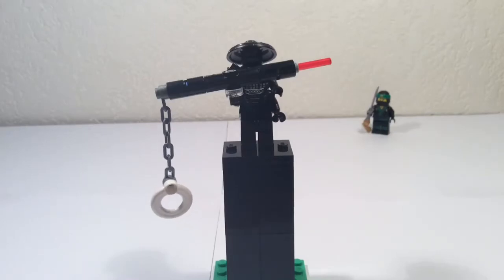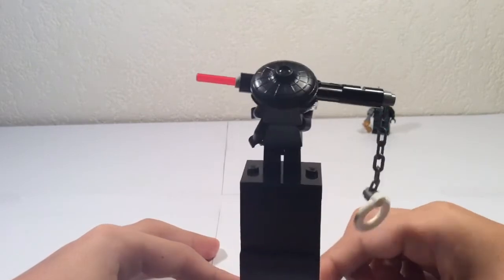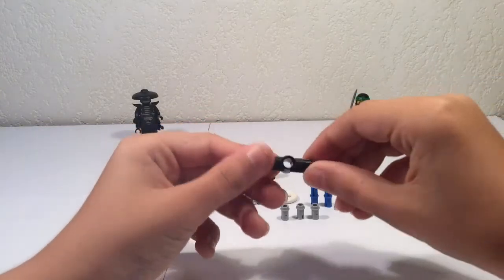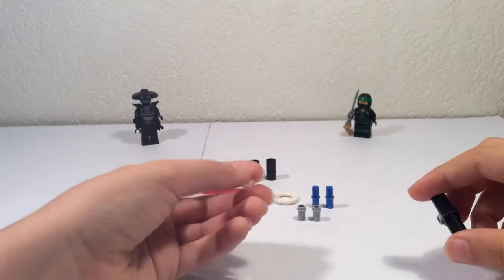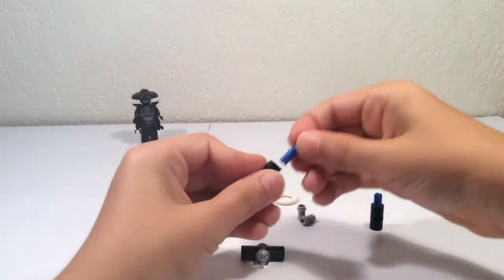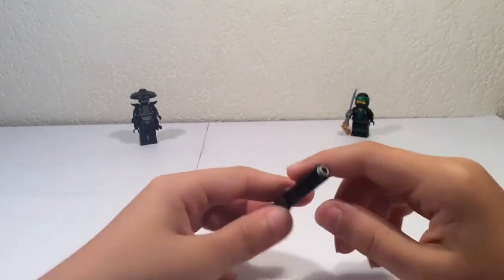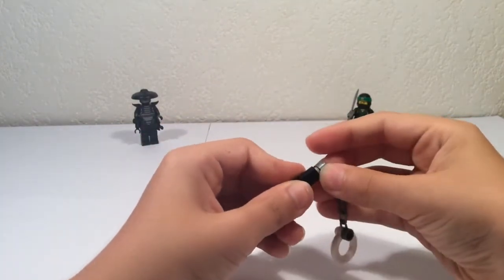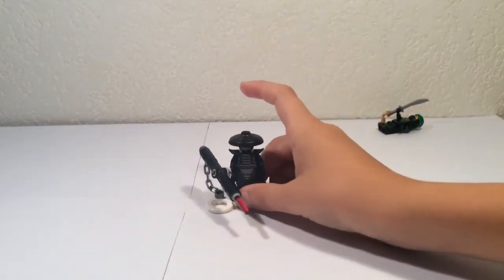Lego Ninjago Movie : how to make the laser pointer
Sup guys!!
In this video, im gonna show you how to make the laser pointer from lego Ninjago movie